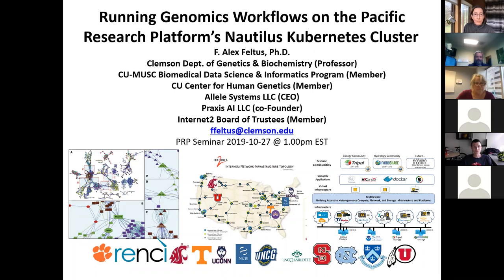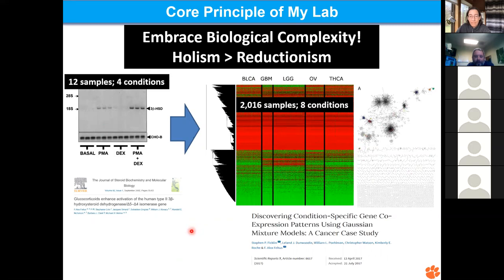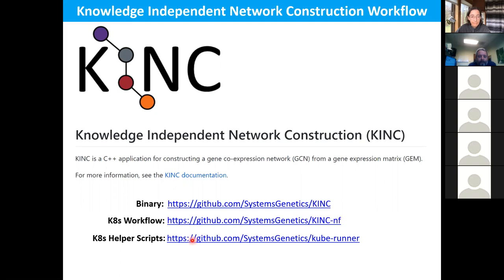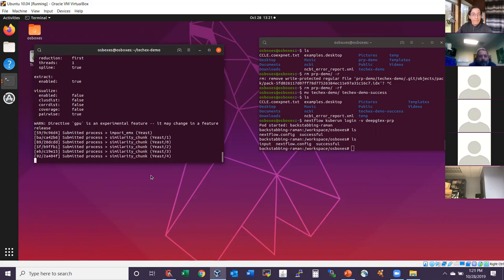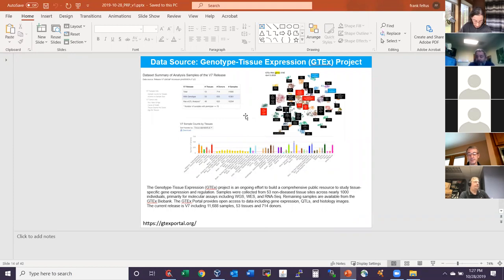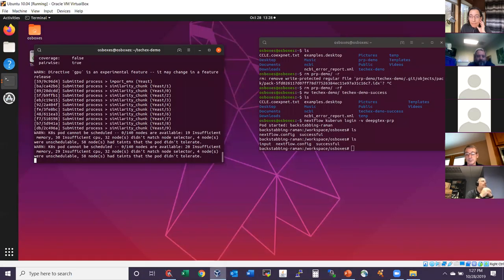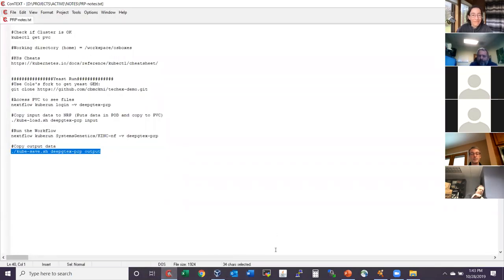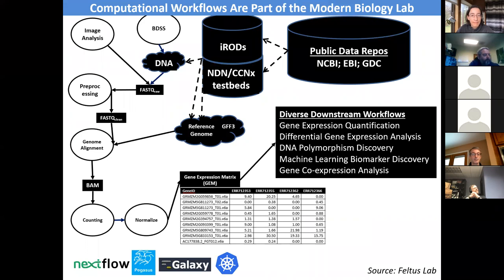NRP Engagement-Running Genomics Workflows on Pacific Research Platform’s Nautilus Kubernetes Cluster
Running Genomics Workflows on the Pacific Research Platform’s Nautilus Kubernetes Cluster

Alex Feltus, Ph.D.

Professor | Genetics & Biochemistry
Clemson University

Co-Founder | Praxis AI

Our core biological research mission is to discover causal alleles underlying complex trait expression in plants and animals.  Active projects include (A) discovery of genetic subsystems driving legume-microbe symbiosis that can be engineered into other plants so they can make their own fertilizer, (B) elucidation of gene expression pattern shifts between normal and disordered brain tissue for better diagnosis of intellectual disability, and (C) detection of tumor specific alterations in kidney and other tumors of relevance to precision medicine.  Our scientific instrument is the high performance/throughput computer where we run bioinformatic, machine learning, and network biology workflows on tens to thousands of terabytes of in-house and open source deep DNA sequencing datasets.  In recent years, we have wrapped applications in containerized NextFlow workflows and now run data intensive experiments on Kubernetes (K8s) clusters including the PRP Nautilus cluster (we have added a node at Clemson) and the Google Cloud Platform.  In this webinar we will (A) present results from a large tumor biomarker screen generated with the Nautilus cluster, (B) describe broadly useful open source genomics workflows (GEMmaker, KINC, and Gene Oracle) with Nautilus-specific usage documentation, (C) outline a grassroots strategy to add nodes to the Nautilus cluster and train people how to use that super-awesome system, and (D) discuss a business model where one can build an elastic K8s cluster for a small virtual organization that can be dynamically linked to larger national compute fabrics platforms via aggregation or federation.

Dr. F. Alex Feltus received a B.Sc. in Biochemistry from Auburn University in 1992, served two years in the Peace Corps, and then completed advanced training in biomedical sciences at Vanderbilt and Emory. Since 2002, he has performed research in bioinformatics, high-performance computing, cyberinfrastructure, network biology, genome assembly, systems genetics, paleogenomics, and bioenergy feedstock genetics. Currently, Feltus is a Professor in Clemson University's Dept. of Genetics & Biochemistry, CEO of Allele Systems LLC, Core Faculty in the CU-MUSC Biomedical Data Science and Informatics (BDSI) program, member of the Center for Human Genetics, and serves on the Internet2 Board of Trustees as well as various "Advance Research Computing" engagement workgroups. Feltus has published numerous scientific articles in peer-reviewed journals, teaches undergrad and PhD students in bioinformatics, biochemistry, and genetics. At present, he is funded by multiple NSF grants and is engaged in tethering together extremely smart people from diverse technical backgrounds in an effort to propel genomics research from the Excel-scale towards the Exascale.